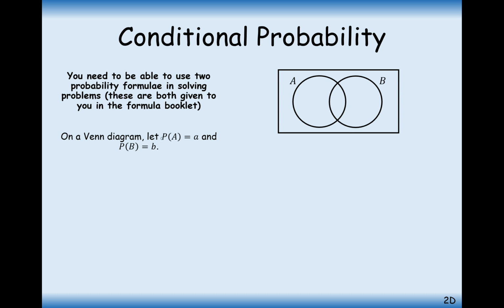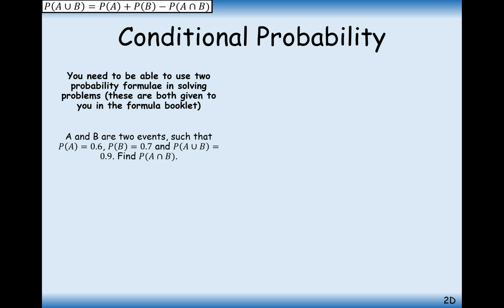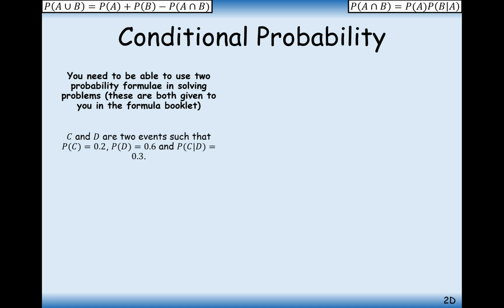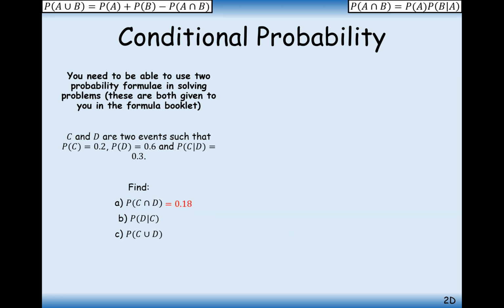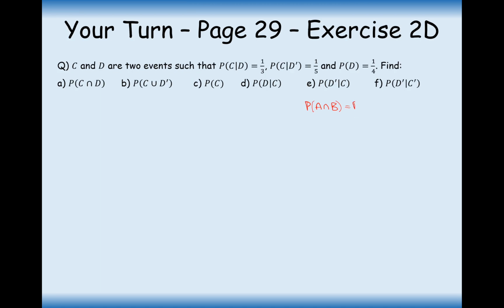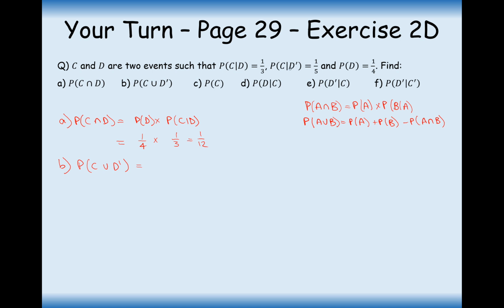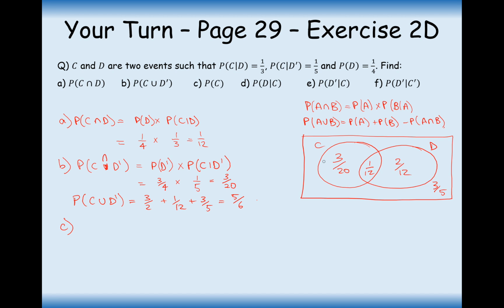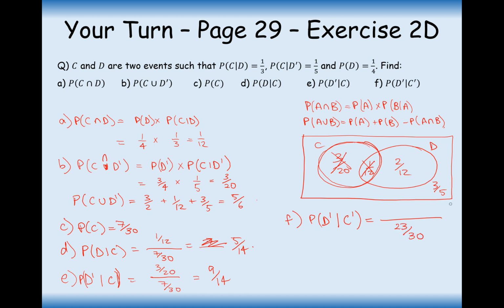A2 Maths - Statistics - Probability Formulae